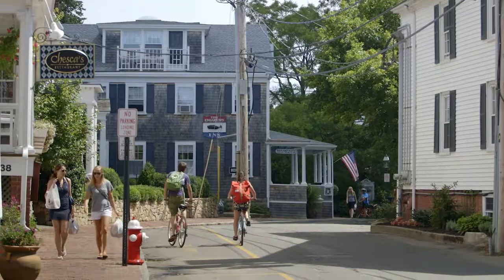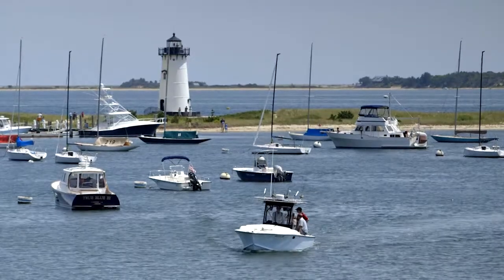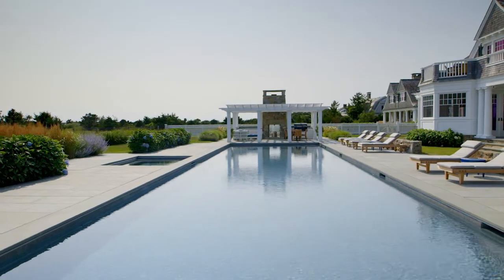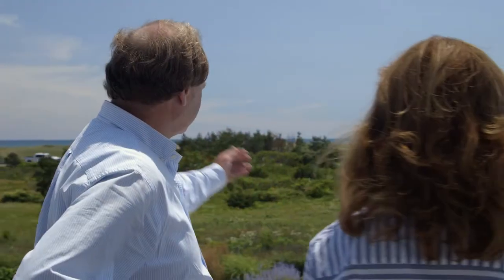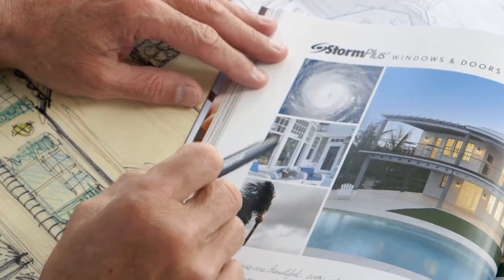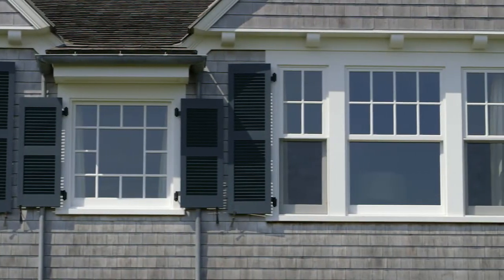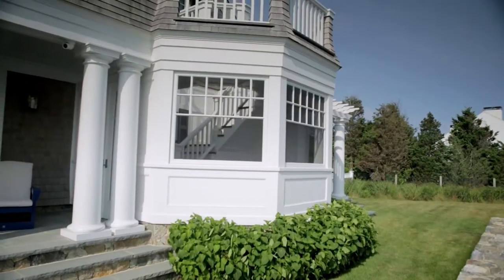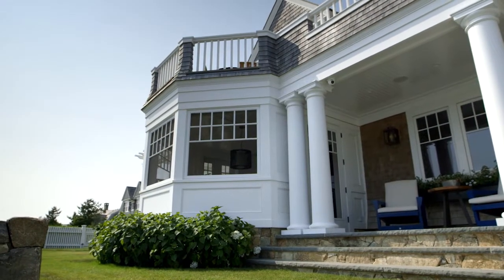2014 Architects Challenge Best in Show Winner: Facing the Elements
A look at the challenges of—and solutions for—designing a waterfront home on Martha’s Vineyard with Marvin 2014 Architects Challenge “Best in Show” winner Patrick Ahearn.